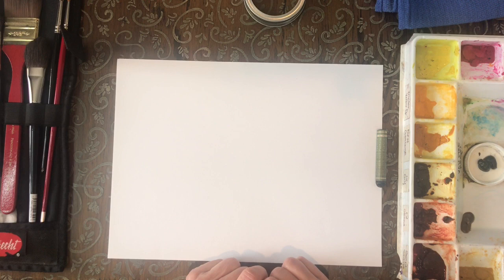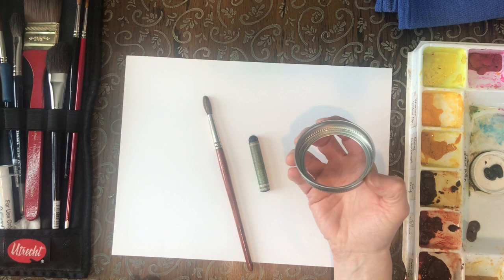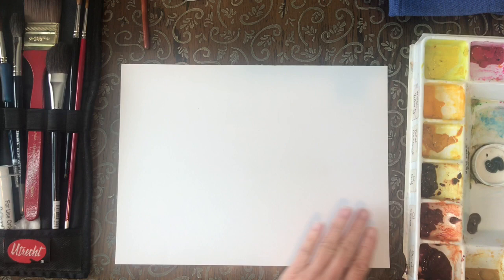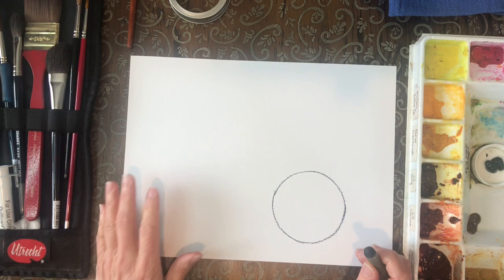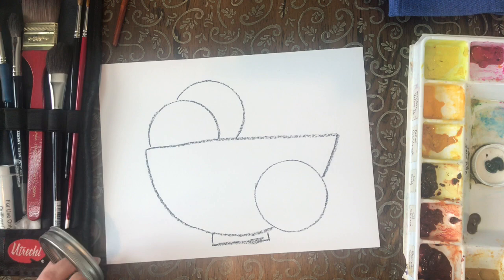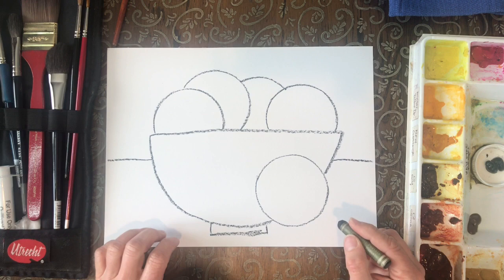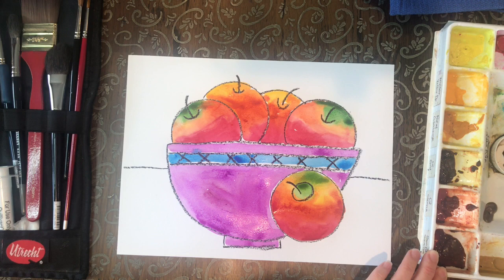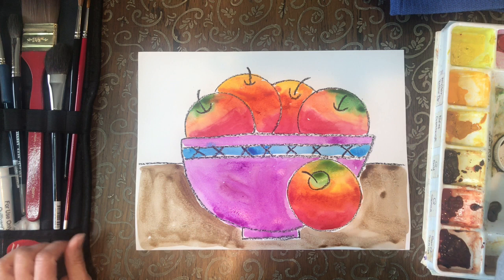Cezanne Still Life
Ms. Blanchfield teaches students how to draw and paint a Cezanne-inspired still life.